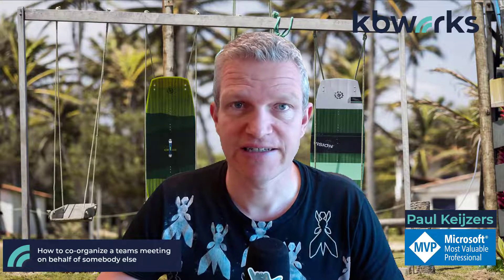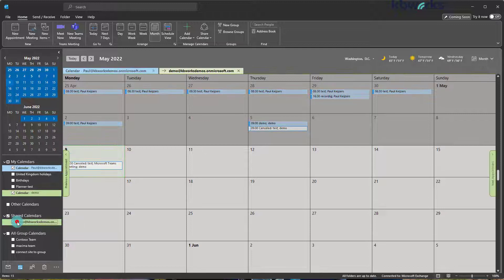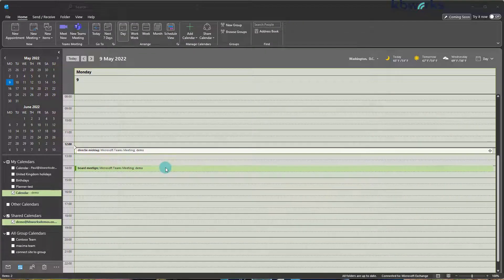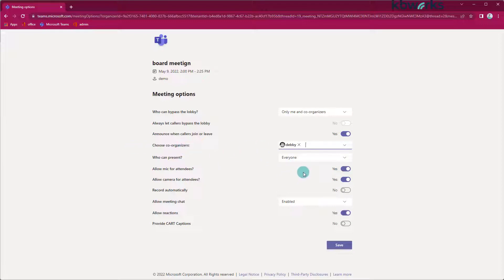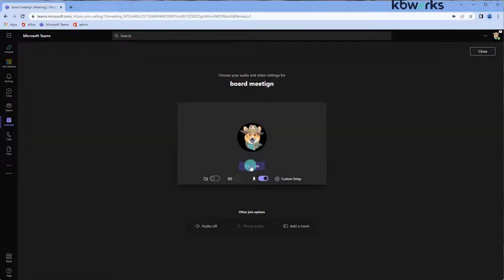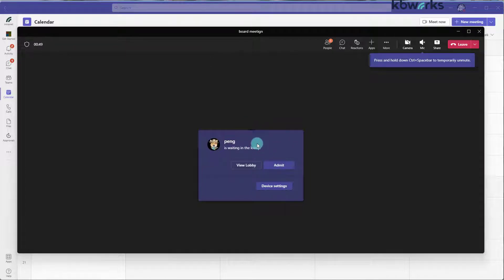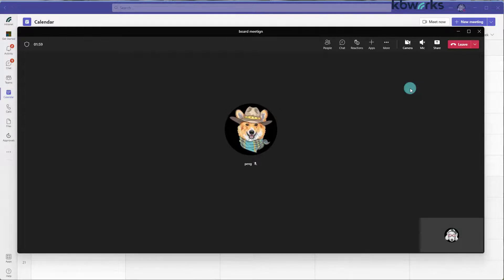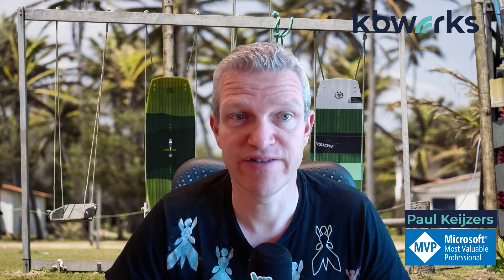Plan a teams meeting from a shared mailbox for someone else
Plan a teams meeting from a shared mailbox for someone else. And do not attend the meeting but be sure someone else is the organiser

0:00 start
0:20 intro
0:40 demo in Shared mailbox and teams meeting
6:05 summary